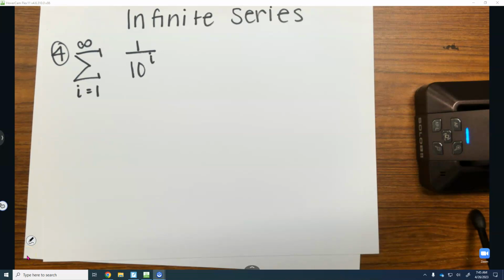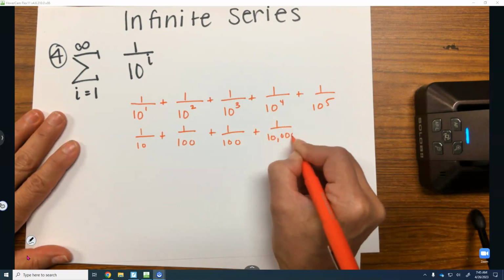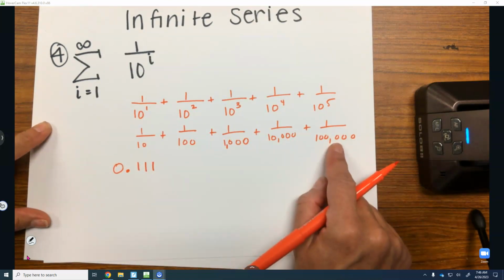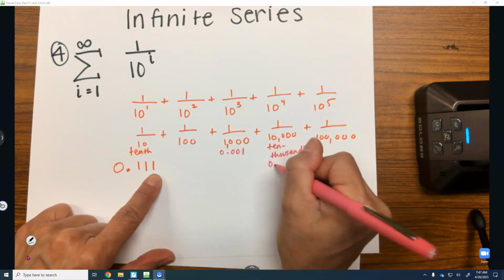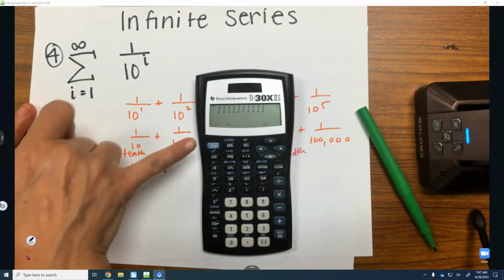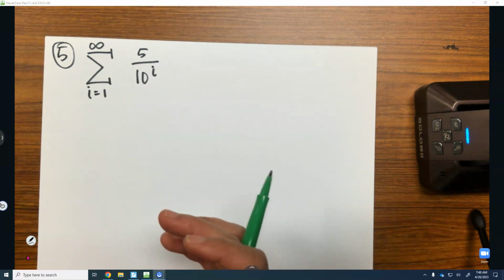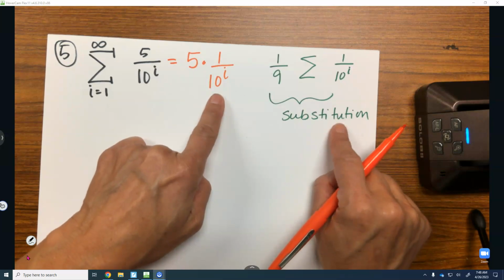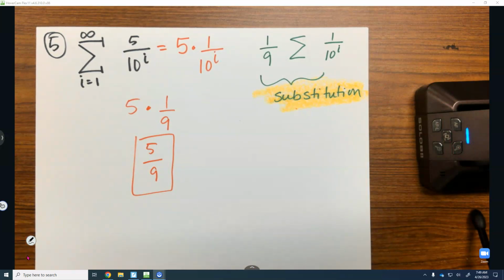10.1 Day 2 Part III